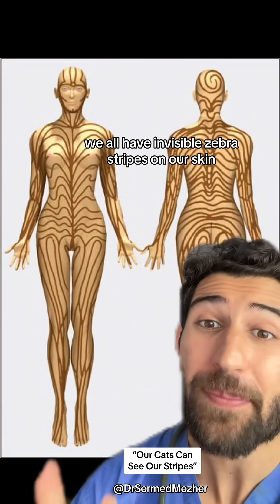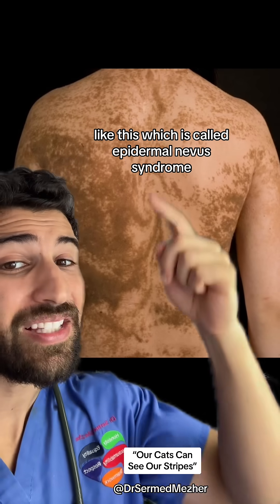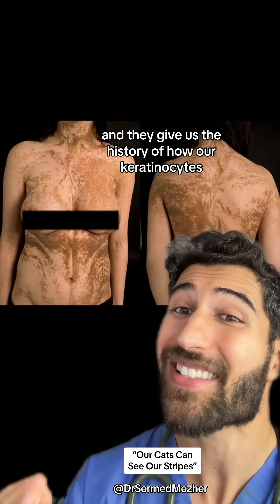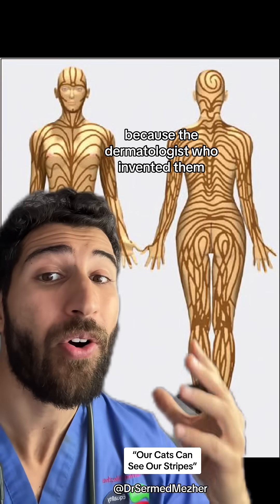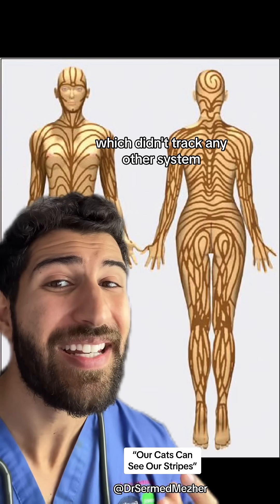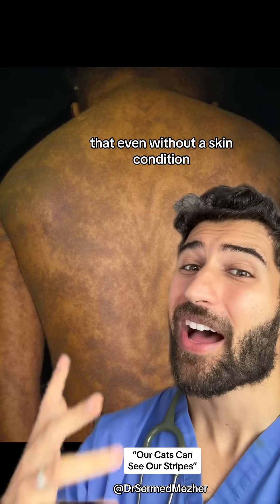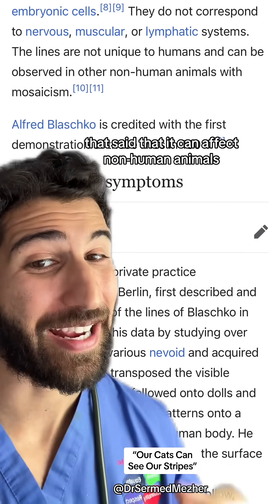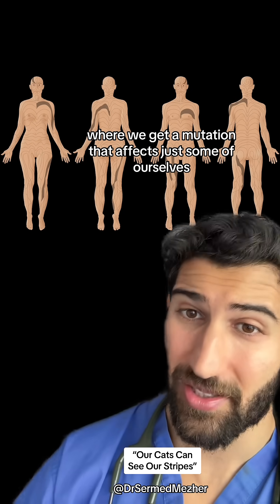“Our Cats Can See Our Stripes”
Blaschko lines are invisible patterns of skin cell development that follow a distinct, V-shaped or swirl-like arrangement across the body. These lines represent the developmental pathways that skin cells follow during early embryonic growth. Although they are not typically visible in healthy skin, they can become apparent in certain skin conditions, genetic disorders, or pigmentary disturbances.

Blaschko lines form due to the migration of embryonic cells as the skin develops, creating unique, whorl-like patterns that are consistent in all humans but vary in appearance based on location on the body. For example, on the back, they appear as V-shaped chevrons, while on the arms and legs, they form more of a linear pattern. These lines are a fascinating representation of how our skin develops in utero and are most commonly seen when skin diseases, such as lichen planus or some types of mosaicism, follow the path of these lines.